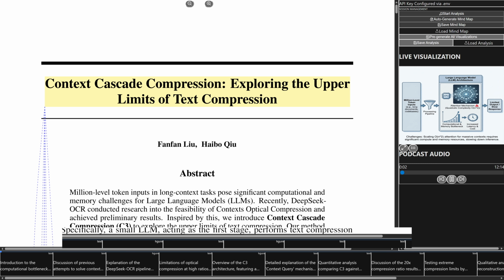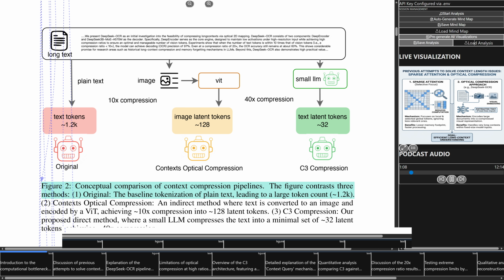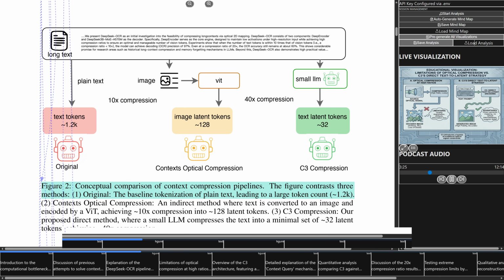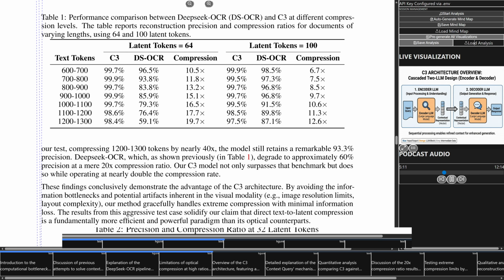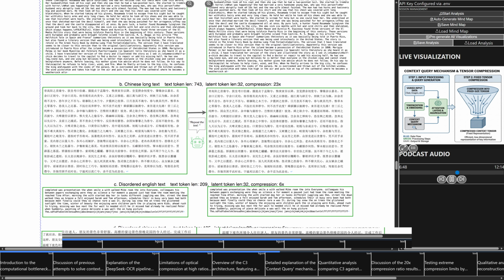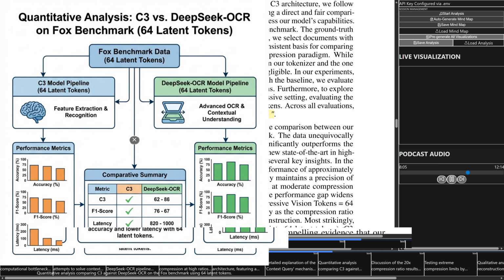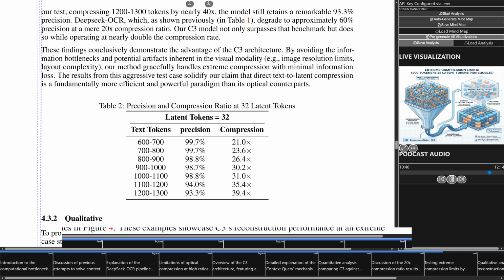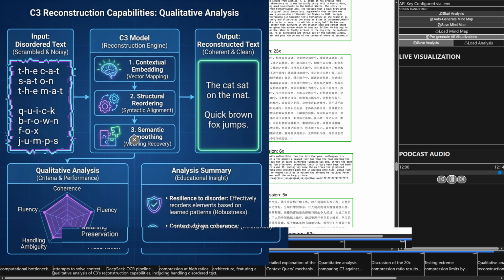Context Cascade Compression: Exploring the Upper Limits of Text Compression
Fanfan Liu, Haibo Qiu

Million-level token inputs in long-context tasks pose significant computational and memory challenges for Large Language Models (LLMs). Recently, DeepSeek-OCR conducted research into the feasibility of Contexts Optical Compression and achieved preliminary results. Inspired by this, we introduce Context Cascade Compression C3 to explore the upper limits of text compression. Our method cascades two LLMs of different sizes to handle the compression and decoding tasks. Specifically, a small LLM, acting as the first stage, performs text compression by condensing a long context into a set of latent tokens (e.g., 32 or 64 in length), achieving a high ratio of text tokens to latent tokens. A large LLM, as the second stage, then executes the decoding task on this compressed context. Experiments show that at a 20x compression ratio (where the number of text tokens is 20 times the number of latent tokens), our model achieves 98% decoding accuracy, compared to approximately 60% for DeepSeek-OCR. When we further increase the compression ratio to 40x, the accuracy is maintained at around 93%. This indicates that in the domain of context compression, C3 Compression demonstrates superior performance and feasibility over optical character compression. C3 uses a simpler, pure-text pipeline that ignores factors like layout, color, and information loss from a visual encoder. This also suggests a potential upper bound for compression ratios in future work on optical character compression, OCR, and related fields. Codes and model weights are publicly accessible at this https URL